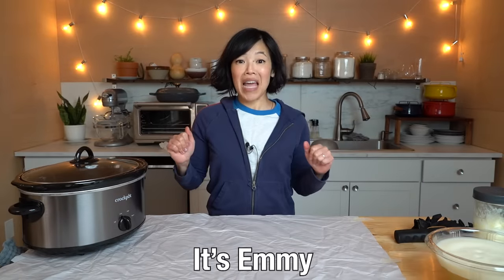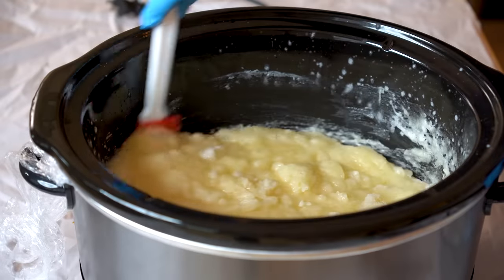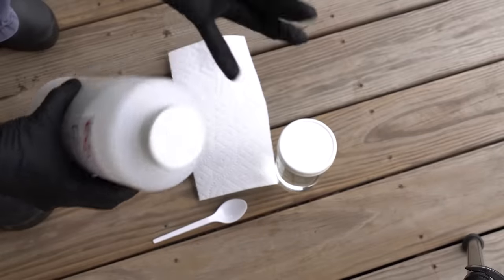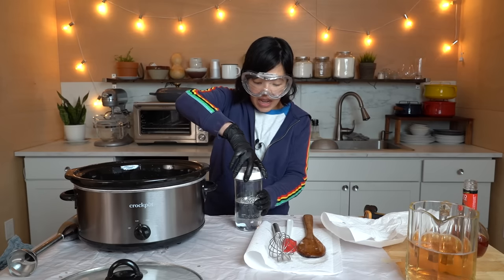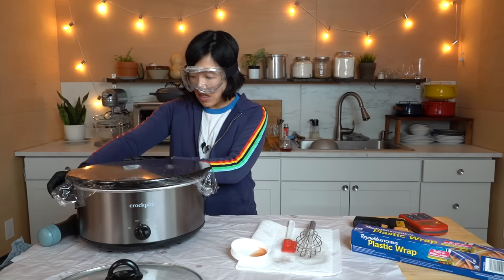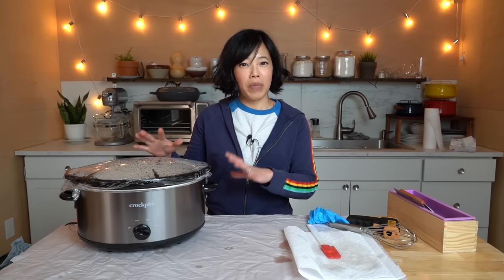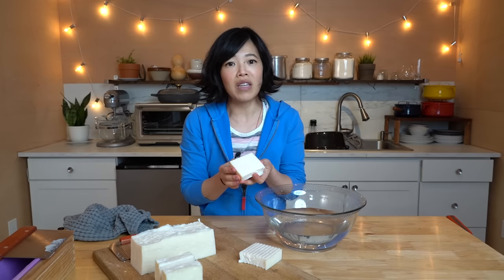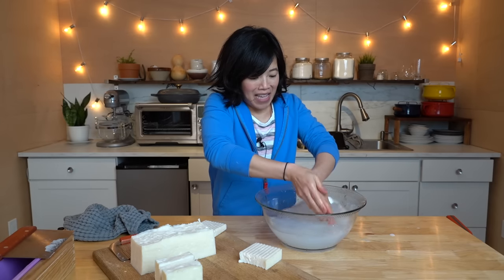I Turned BACON FAT Into SOAP 🥓🧼 Does it smell like bacon?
I've wondered for a long time what would happen if I made soap out of bacon. Wonder no more, the day has come to see if: A.) will it work B.) will it smell like bacon C.) will it work?

Chapters:
00:00 Intro
0:22 What are we making?
0:45 Sponification.
5:21 Clarifying the bacon fat.
7:01 Lye (sodium hydroxide) mixture.
4:07 Adding sugar, pine needles & water.
8:02 Weighing the fat.
8:50 Adding ingredients to the Crock pot.
11:52 Reaching trace.
16:39 Adding essential oil.
17:51 Pour into mold.
19:36 Unmolding.
20:11 Slicing.
21:56 Will it bubble? 🧼

You've made it to the end -- welcome! Comment: "Time to eat some bacon."